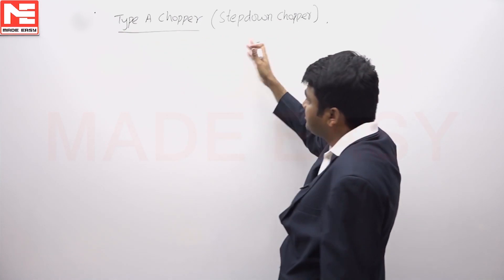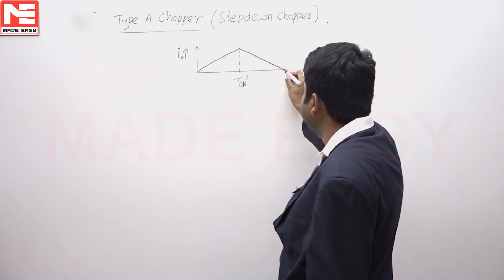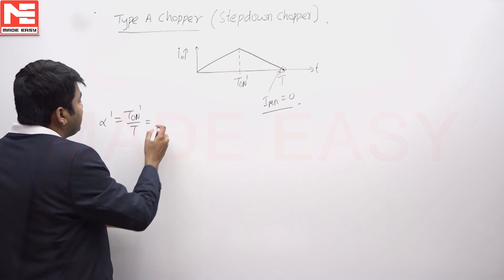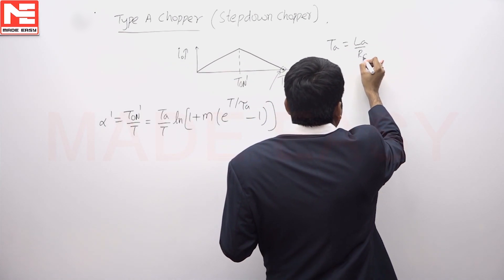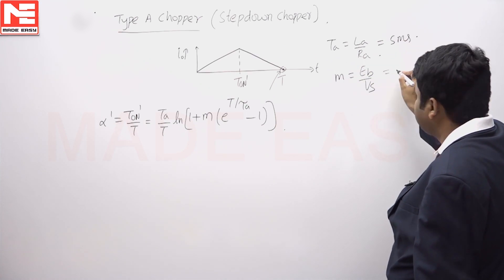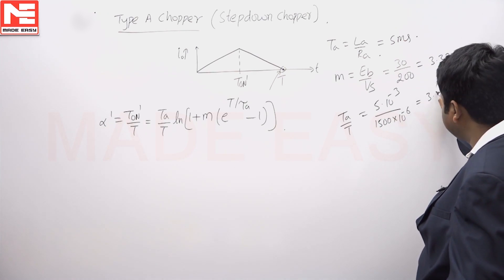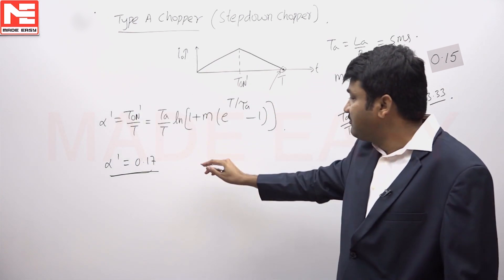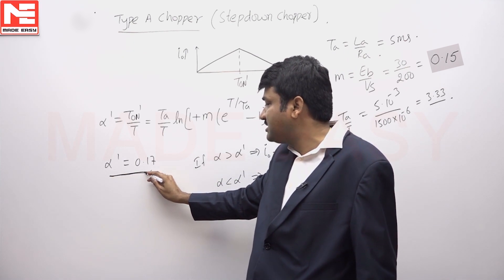Face GATE | Day 58 | 4th Dec | EE | Q. 01 | MADE EASY